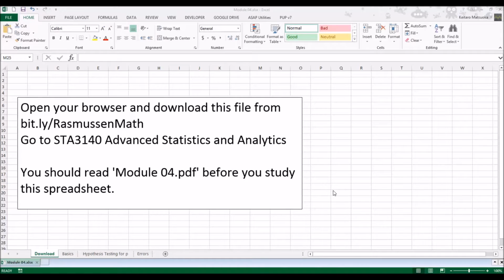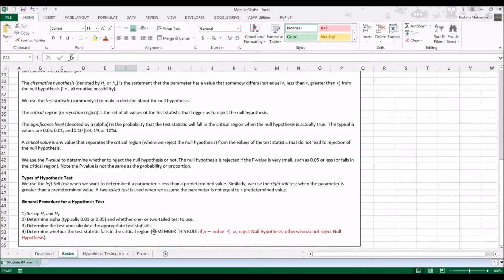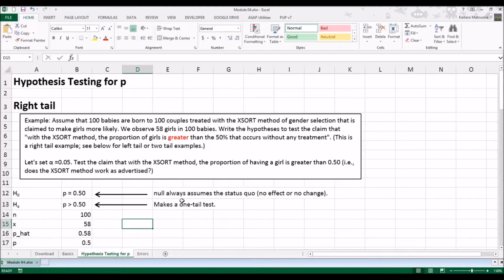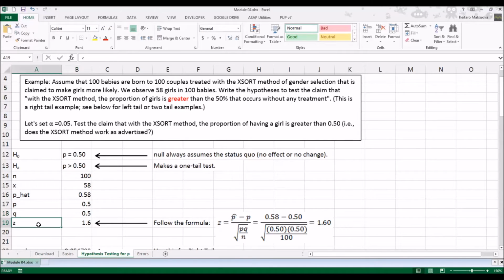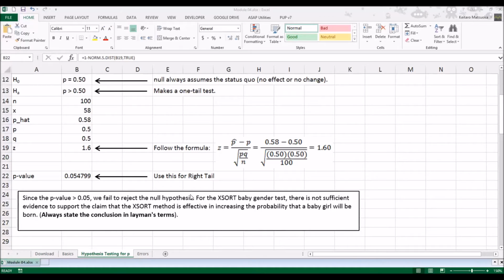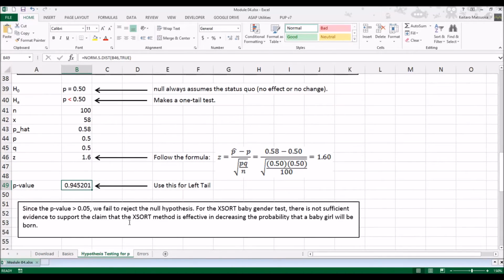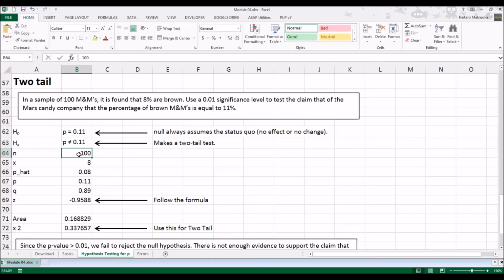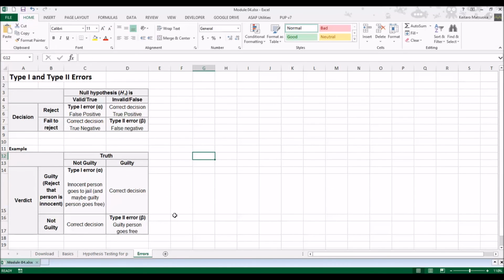G310/STA3140 Advanced Statistics and Analytics Module 04